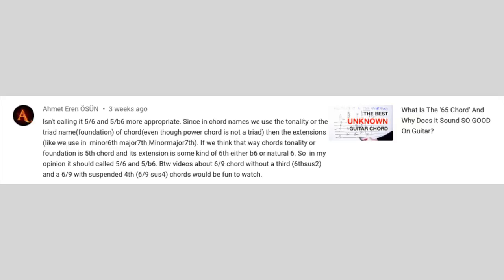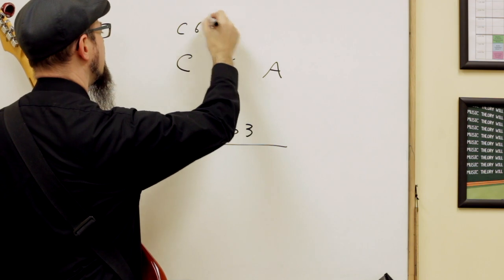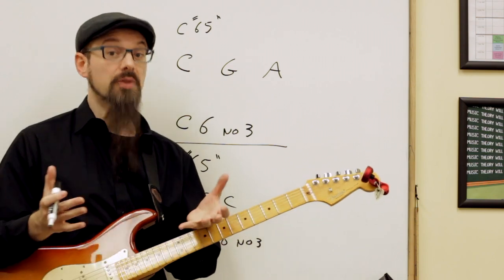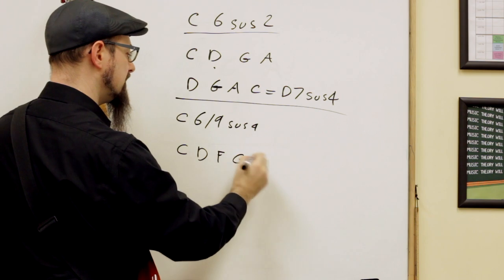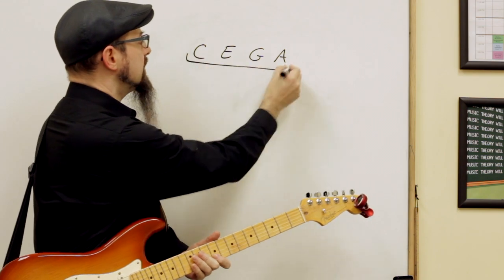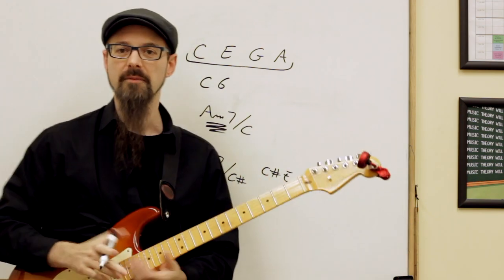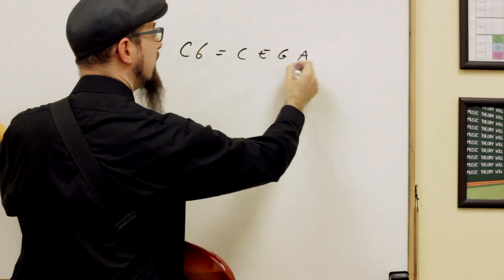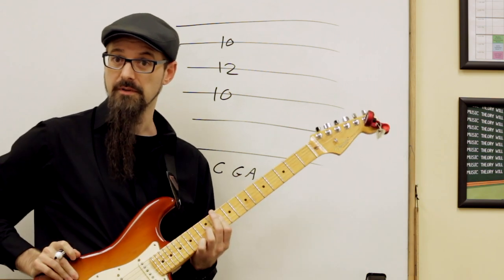The MOST CONTROVERSIAL Chord In Music (According To YT Comments...)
In this video, I want to check out some... heated comments I got on a previous video I made about the 65 chord. Grab some popcorn!

00:00 The 65 chord?
01:01 6 or flat 6?
04:47 What about 69no3 or 69sus4?
07:03 First inversion DOMINANT 7?
09:47 BOOM!
10:49 It's not a 6, it's a 13
12:25 It's IMPOSSIBLE!!